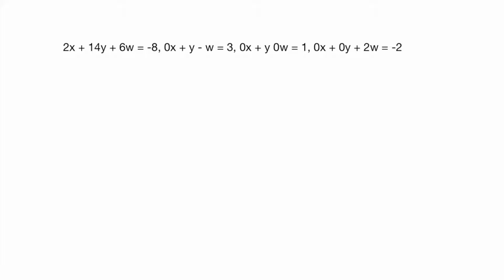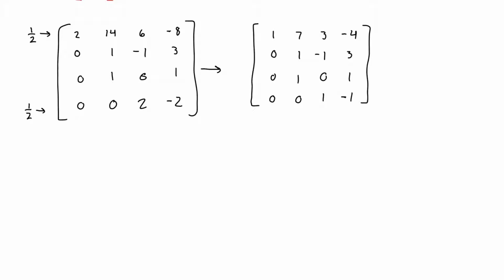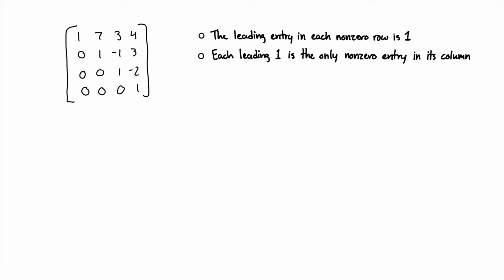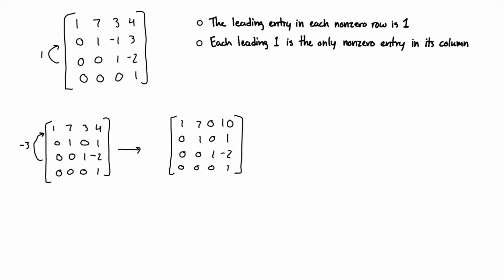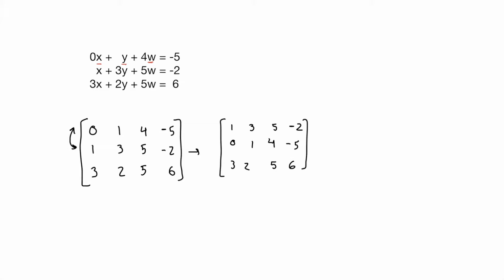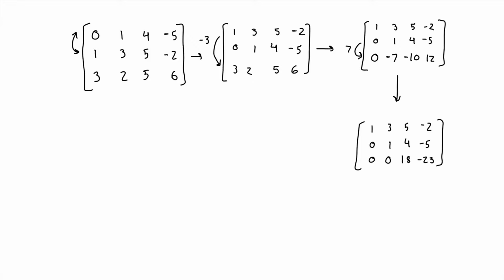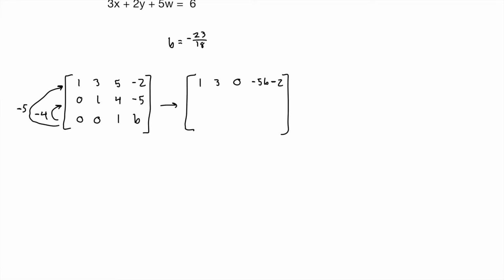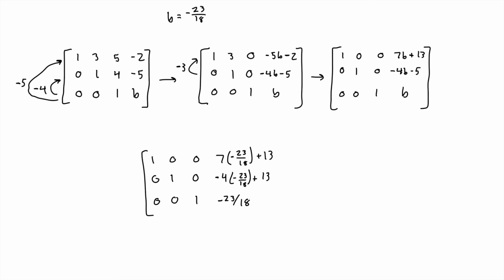Augmented Matrices and Row/Reduced Row Echelon Form Practice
In today's video we will be doing some practice on augmenting matrices and then converting them to both row echelon form and reduced row echelon form. In augmenting matrices, we convert a system of equations to matrix form. Row echelon form has three rules and reduced row echelon form has two more for a total of five.